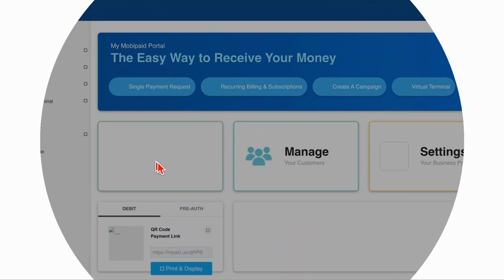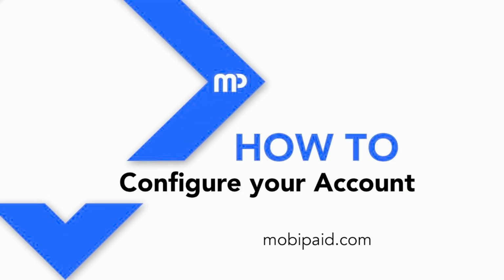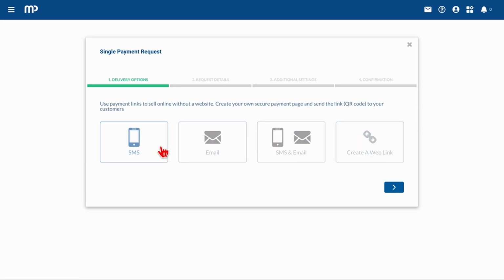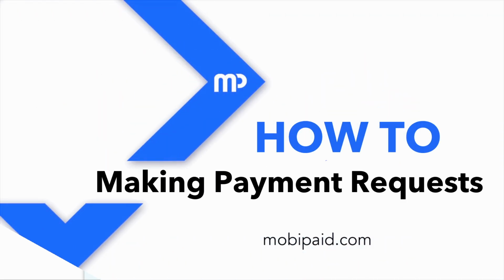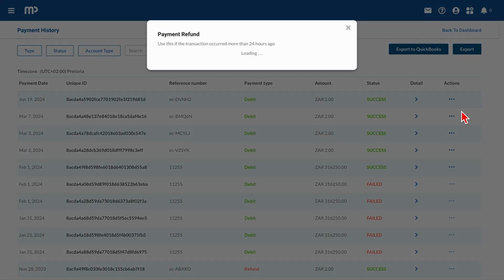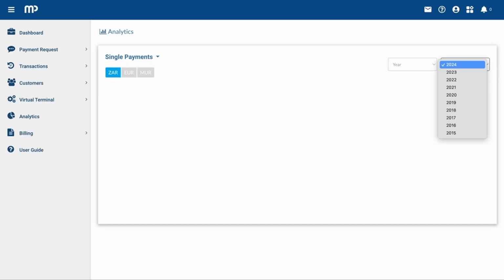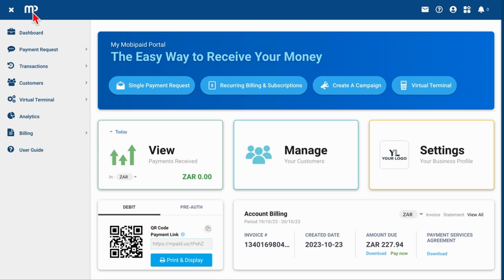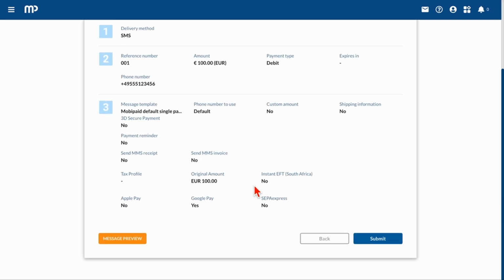Mobipaid - Getting Started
This video is a general overview of the MobiPaid payment platform and introduction to all the basic features for first time users or anyone curious about what MobiPaid is all about.